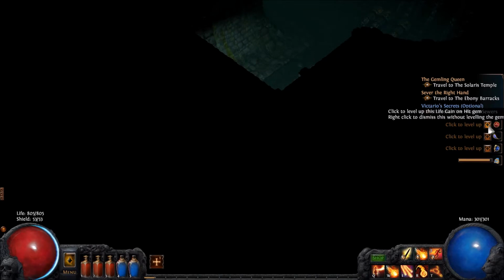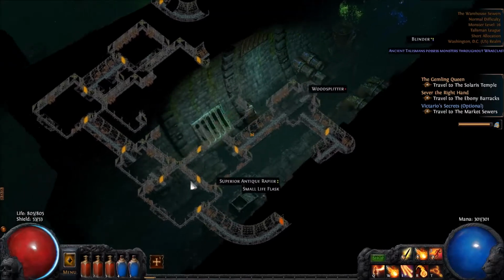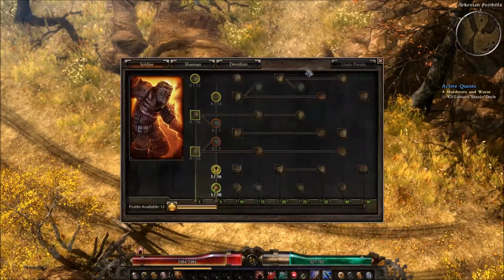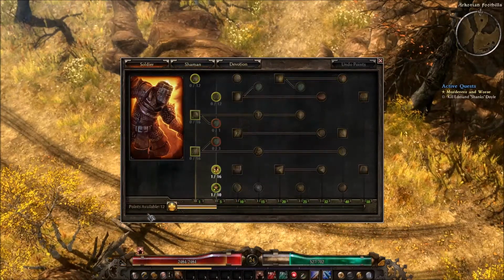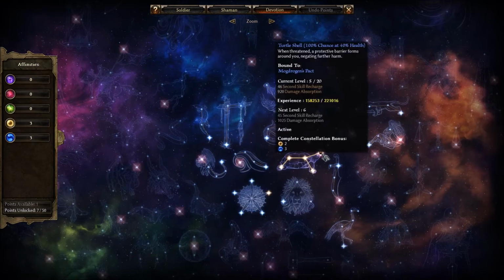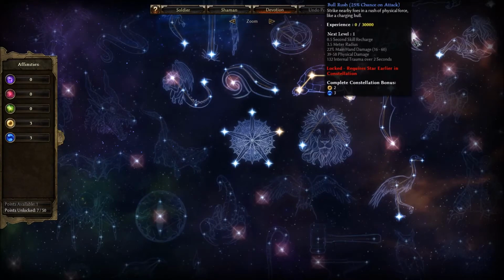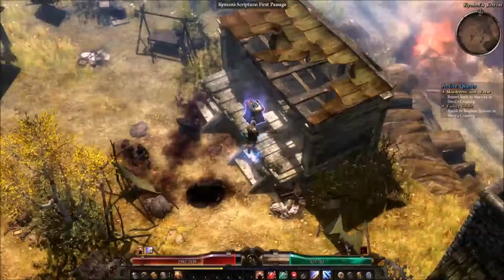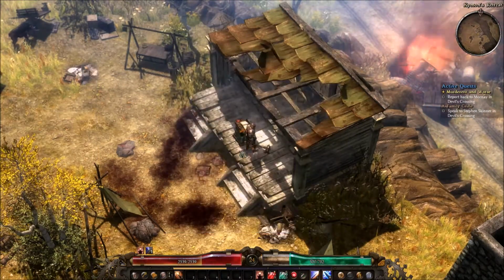Loot showdown! Marvel Heroes 2016 vs Path or Exile vs Grim Dawn (vs. Diablo)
Marvel Heroes 2016, Path or Exile, and Grim Dawn have all followed in the same footsteps as Diablo. Which of loot collecting arpgs will fit you best? Check out some of what makes each unique and see which one is right for you!